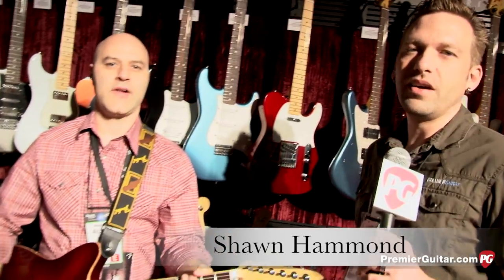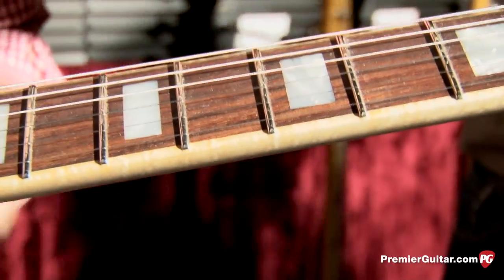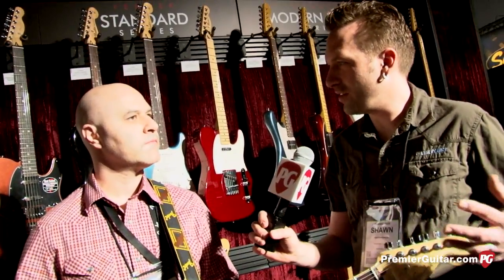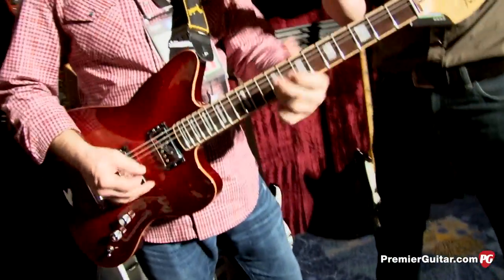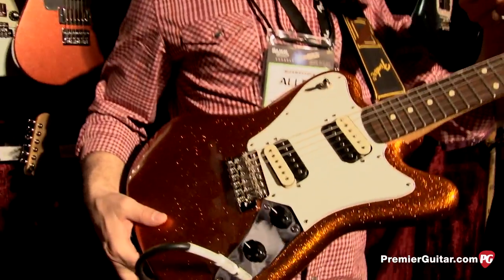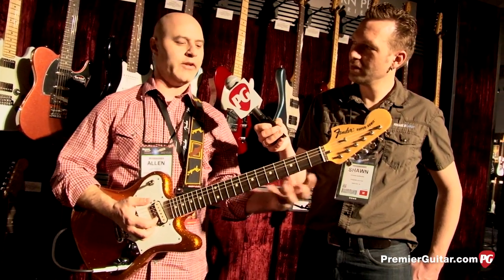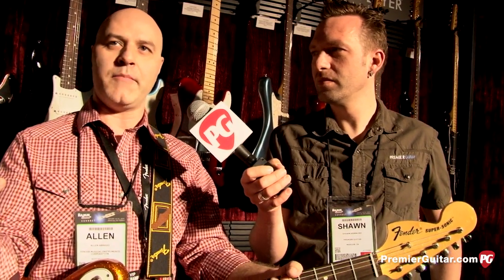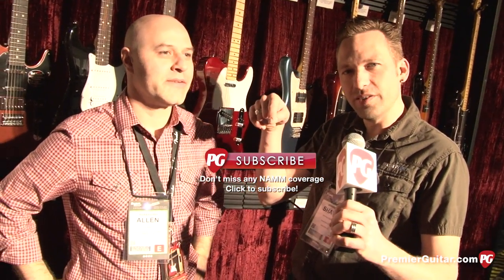NAMM '13 - Fender Carved Top Jazzmaster, Pawn Shop Super-Sonic, and Pawn Shop Bass VI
PG's Shawn Hammond is On Location in Anaheim, CA, at the 2013 NAMM Show where he visits the Fender booth. In this segment, we get to see and hear the Carved Top Jazzmaster, Pawn Shop Super-Sonic, and Pawn Shop Bass VI